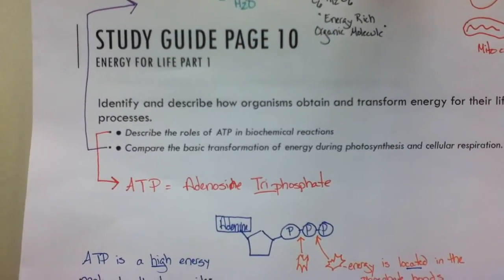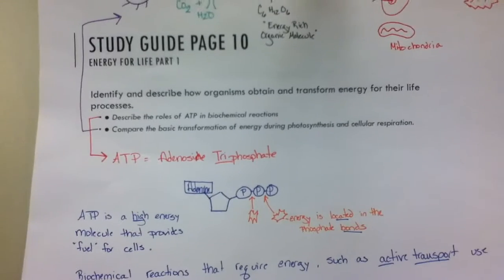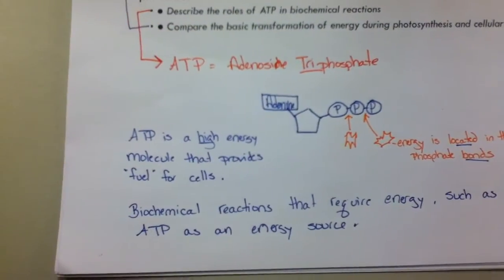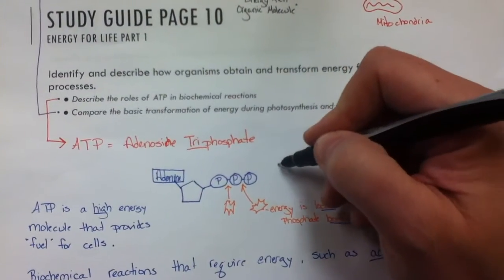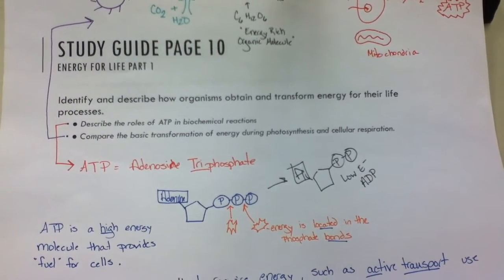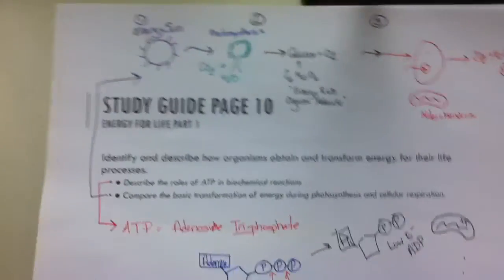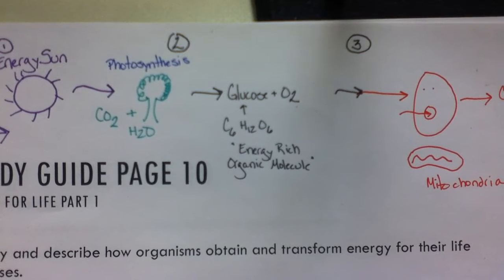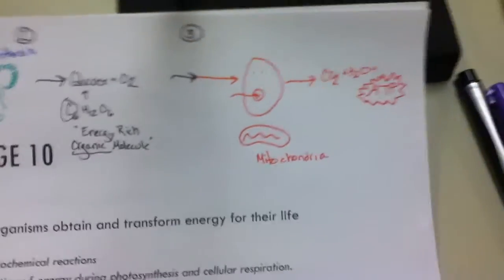Keystone Page 10 Part 1